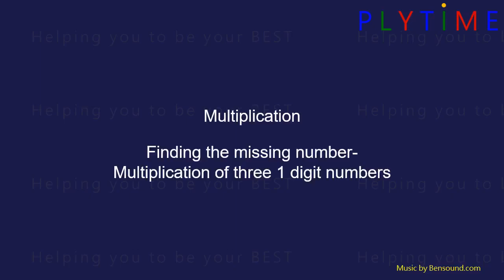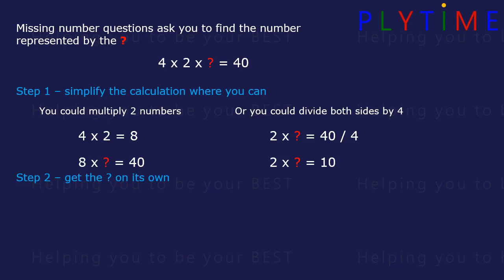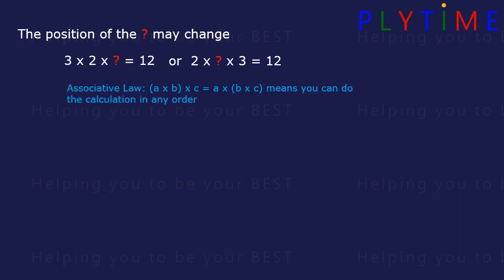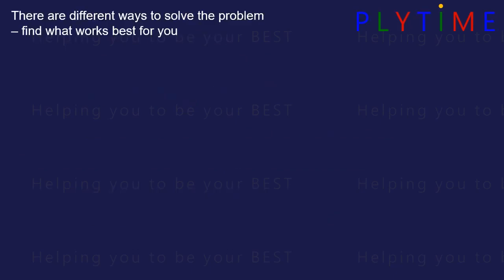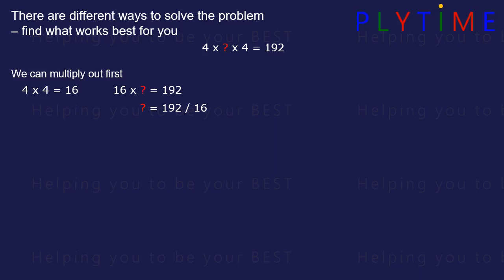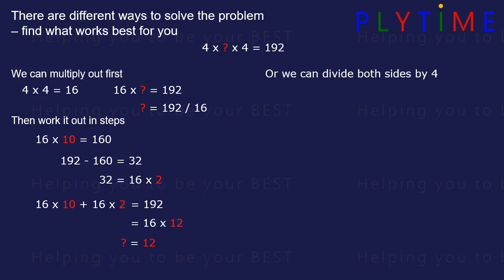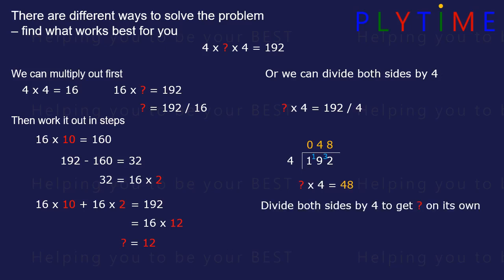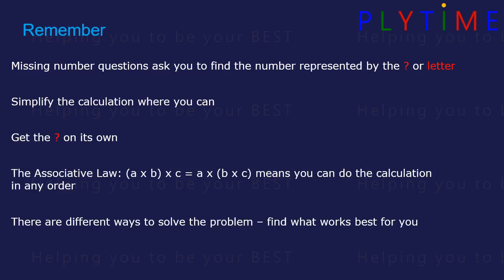Year 4 Maths | Missing number - multiplying three 1- digit numbers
"A walkthrough of the Multiplication Arithmetic topic from Year 4 Primary Maths.

Multiplication Arithmetic: Missing number - multiplying three 1- digit numbers